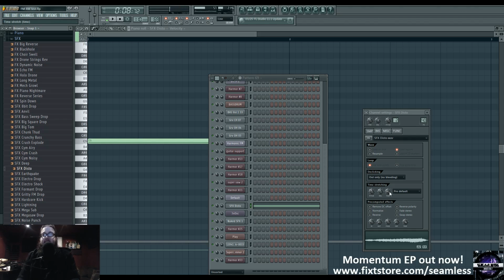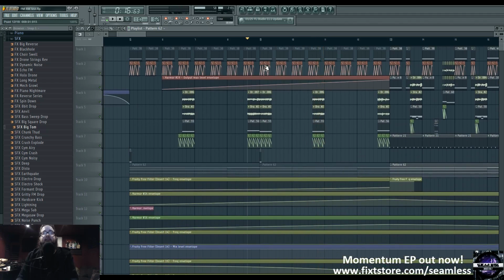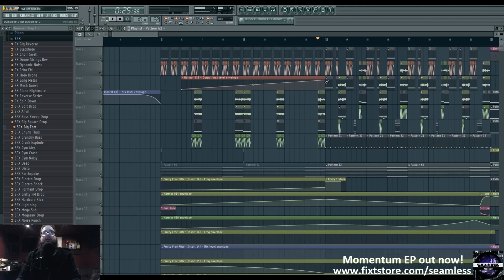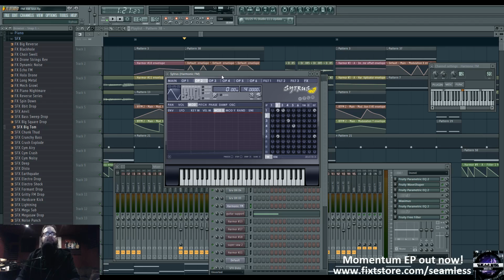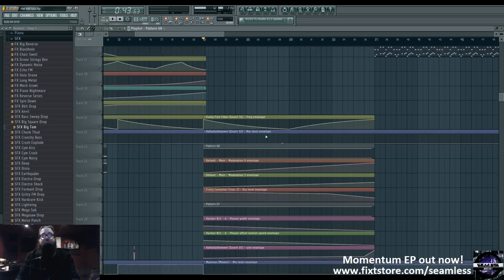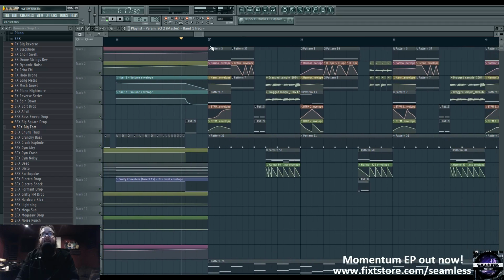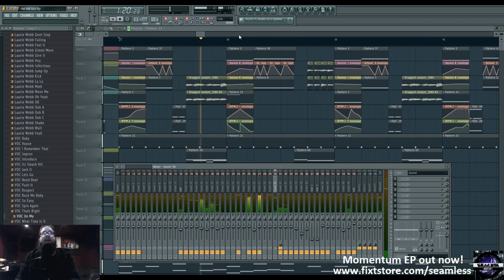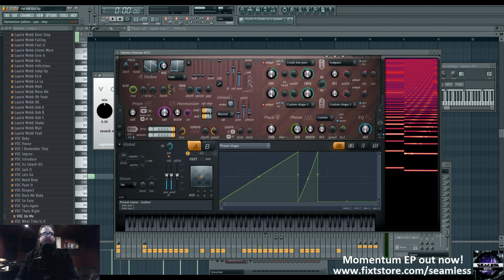The Making of "Deathblow ft Celldweller" Part 3: Sound Design